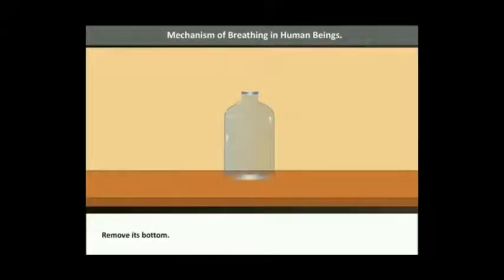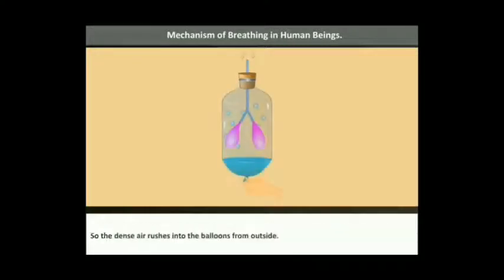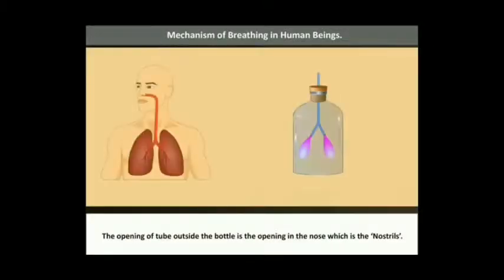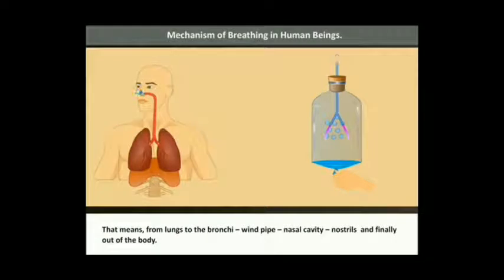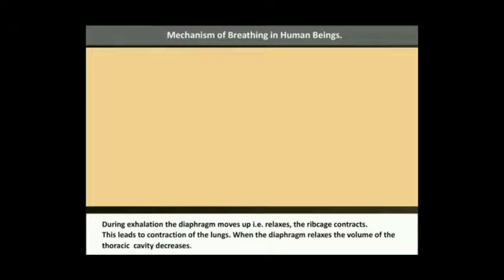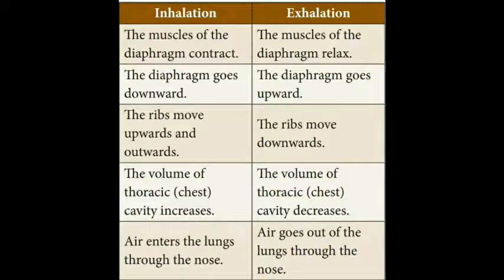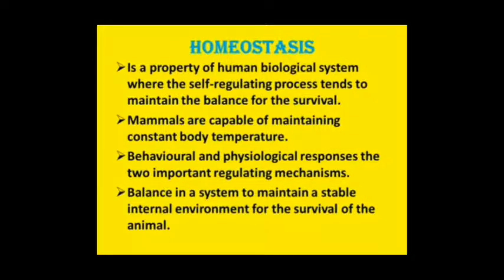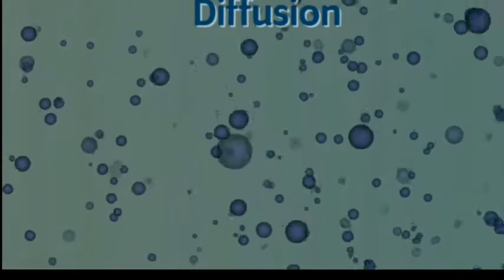IDEAL & ADHARSH GRADE VIII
CLASS                    :8
SUBJECT               : Science
TITLE                      : Mechanism of breathing osmosis and diffusion
SESSION                :7
VIDEO CREDITS    :Sweetlin
VERIFIED BY          :Krishnaveni